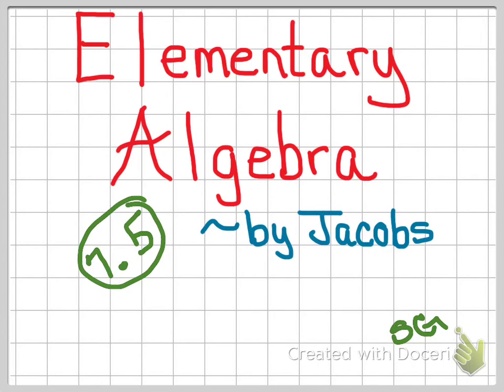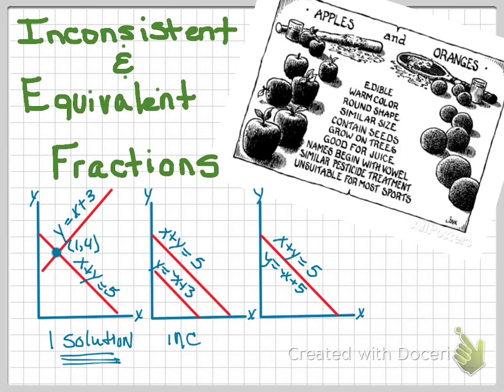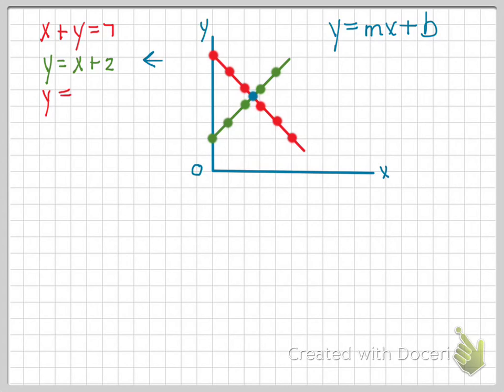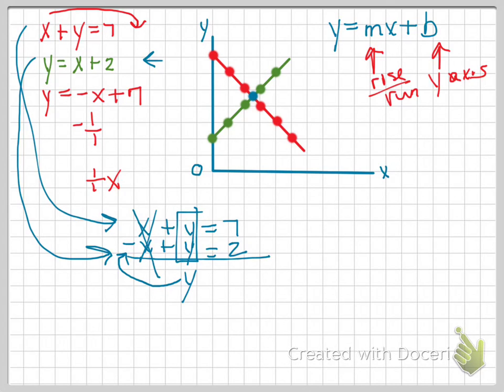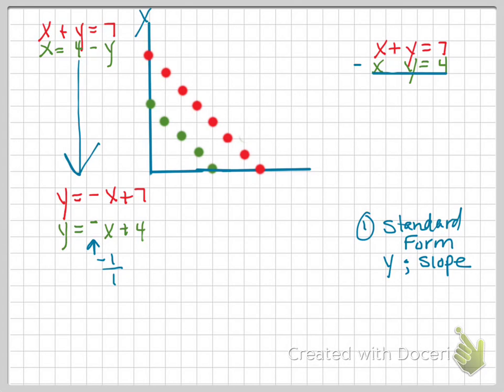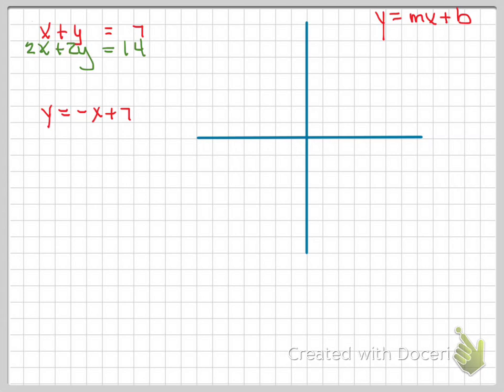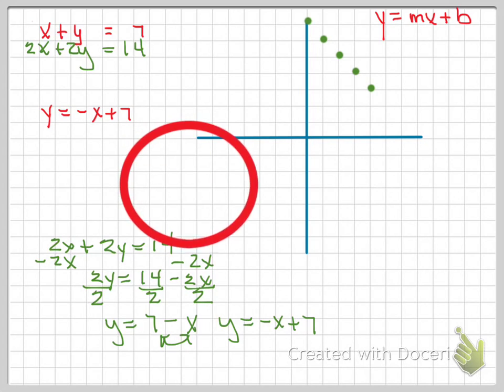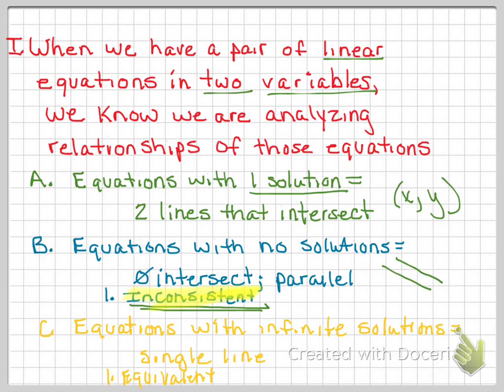Jacobs Algebra 7.5